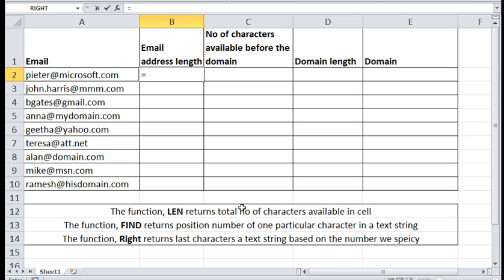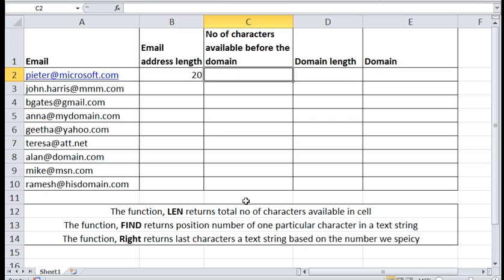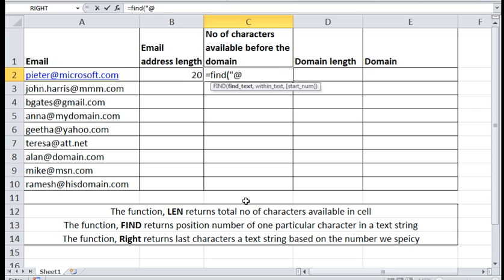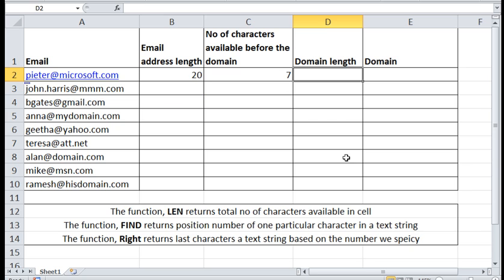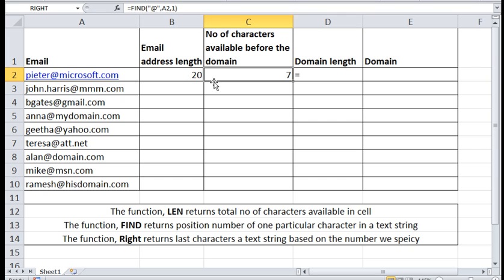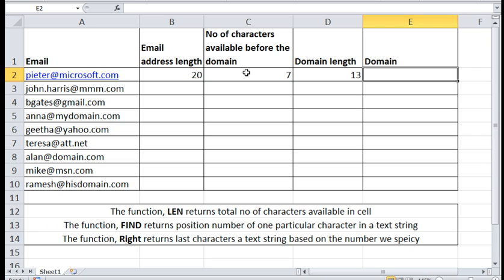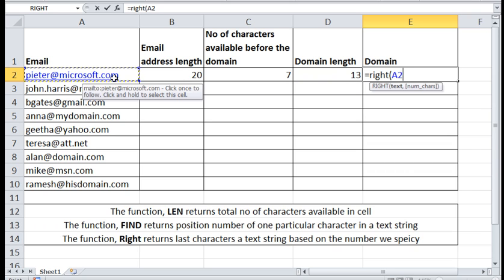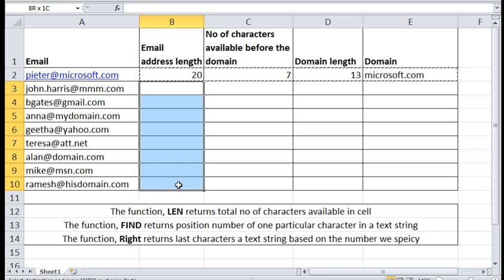How to split email address into user name and domain in excel?